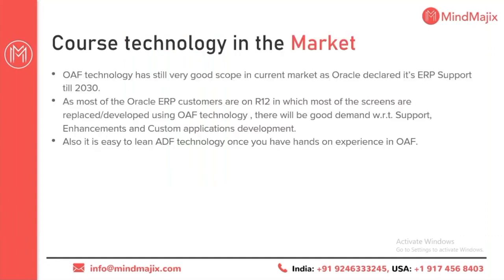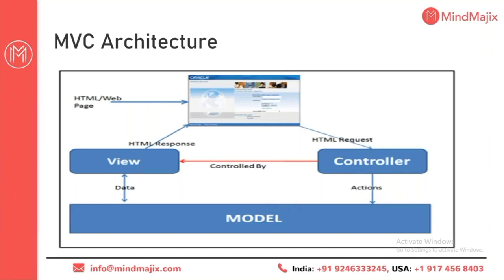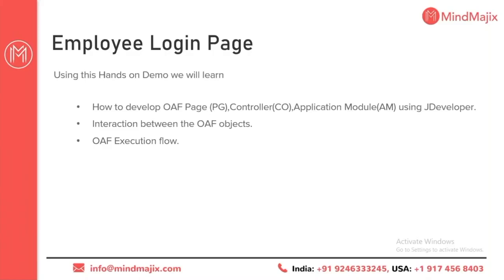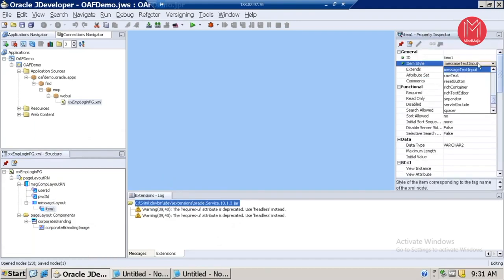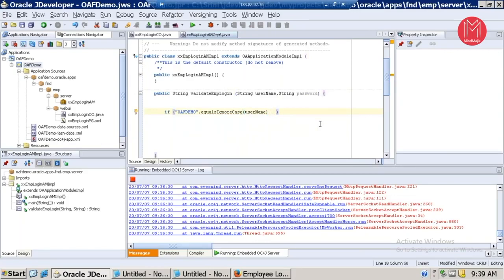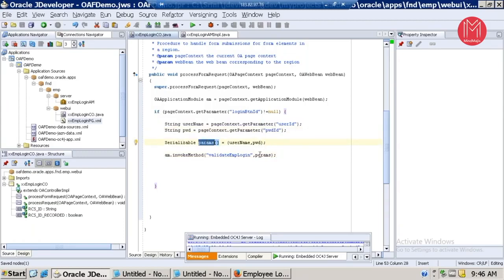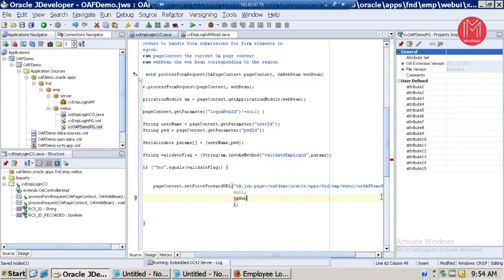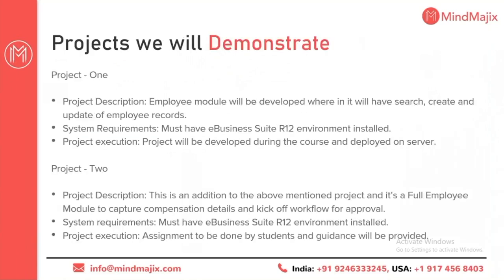OAF Course | Oracle Application Framework Online Certification Training | Demo Video - MindMajix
Mindmajix video session on OAF Online Training will help you to gain knowledge on the fundamentals of Oracle Application Framework along with the concepts like an overview of an oaf, MVC architecture, OAF onion Structure and BC4J Components along with the skills required to build and deploy web-based front end pages and J2EE type applications in Oracle E-business suite platform

Skills Covered:

✅ Oracle Applications Framework fundamentals
✅ Oracle JDeveloper Overview
✅ Debugging OA Framework applications
✅ OA Framework controller
✅ Types of Event Flows in OA Framework
✅ OAF Naming Conventions and standards
✅ OAF Exception types and Classes
✅ Types of OAF Extension
✅ OAF Performance Standards
✅ Deploying OA Framework

Topics Covered in this OAF Course Video

0:00:31 OAF Course Curriculum
0:02:51 OAF Course technology in the Market
0:04:15 Today's Agenda
0:06:23 MVC Architecture
0:09:23 OAF Objects
0:13:18 Onion Structure
0:15:11 Employee Login page Demo on JDeveloper
0:47:05 OAF Project we will demonstrate
0:47:32 OAF Certification Available
0:47:42 Lab setup
0:47:58 OAF Related Course Resources
0:48:10 Demo questionnaire

KeyFeatures :

👉 24/7 Support
👉 Real-life Projects
👉 Get Certified

Mindmajix Oracle Courses